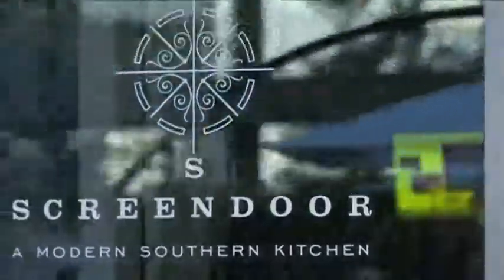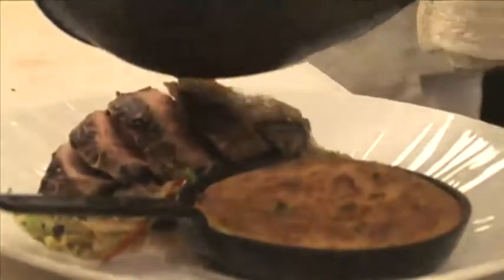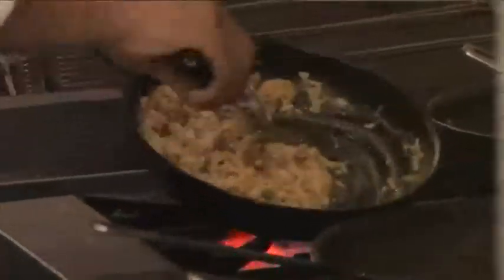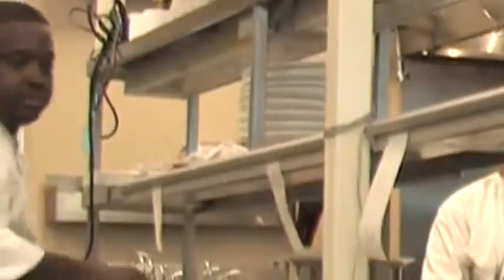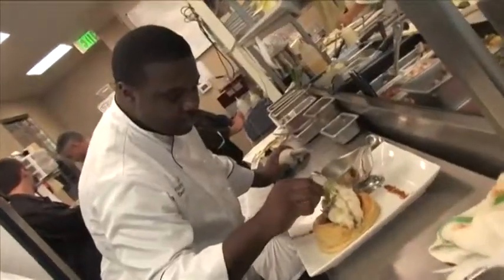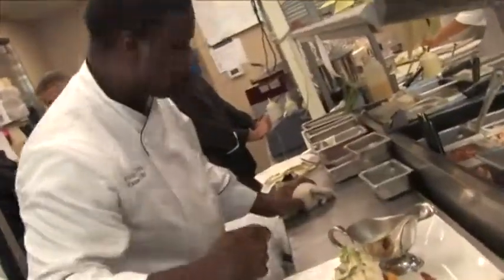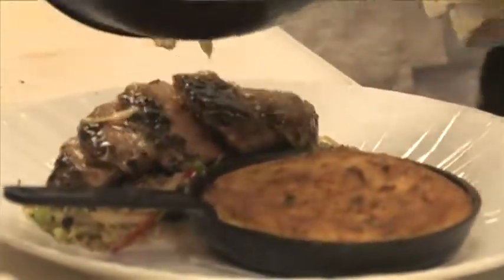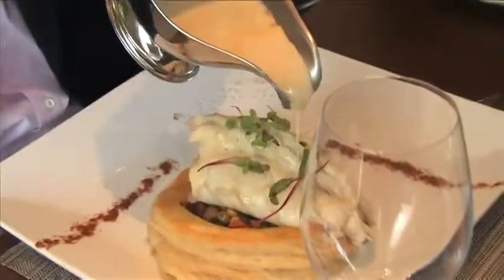The Screen Door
Video package for dfw.com about the Screen Door a southern home style restaurant in downtown Dallas